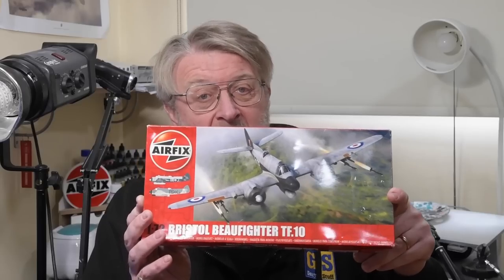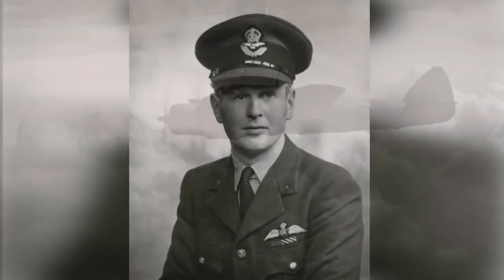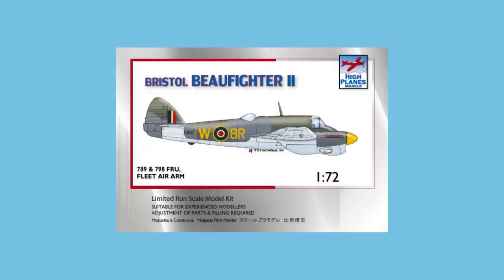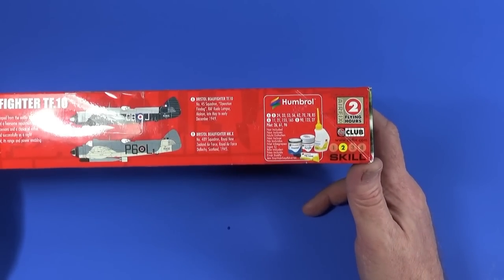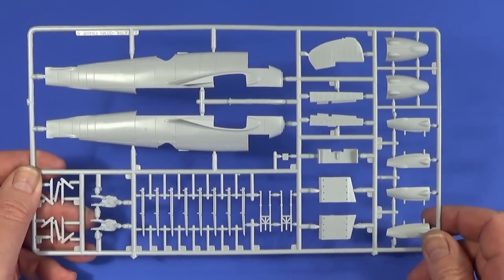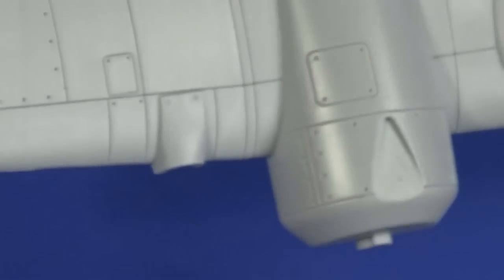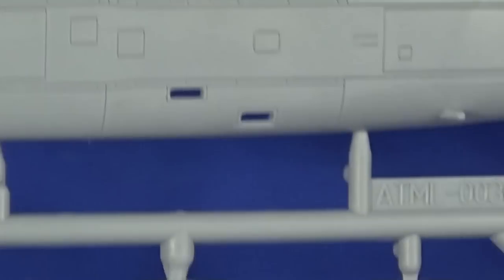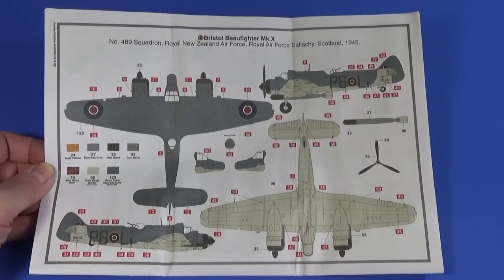AIRFIX BEAUFIGHTER 1/72 scale model kit - what's in the box?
Today I'm looking at the 2016 release of the Bristol Beaufighter Mk.X aircraft in 1/72 scale from Airfix. What's in the box?

00:00 Introduction
01:28 History of the Beaufighter
04:33 Kits of the Beaufighter
07:21 What's in the Box?